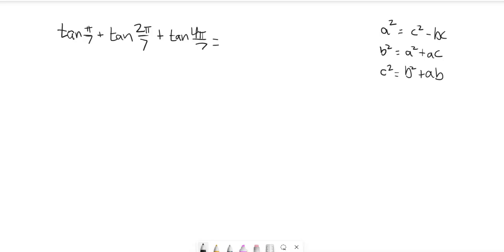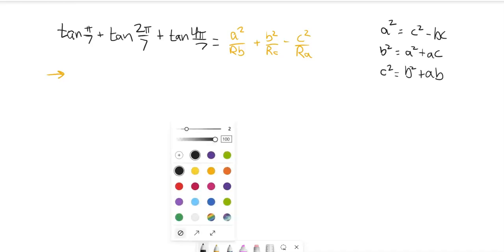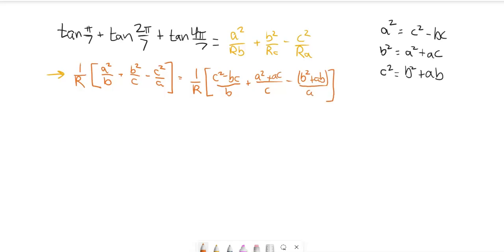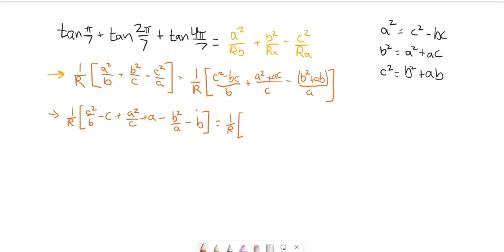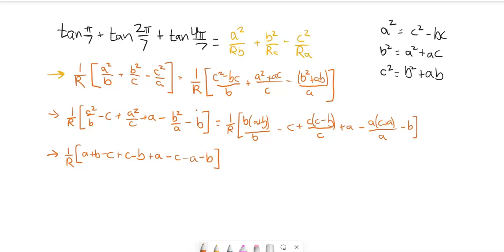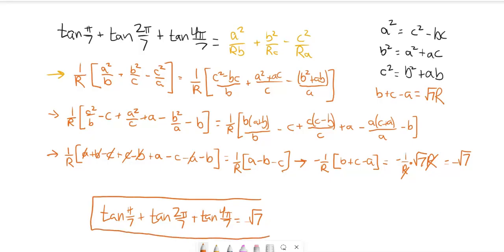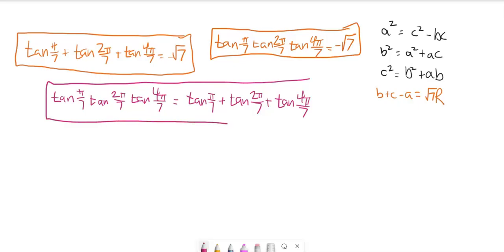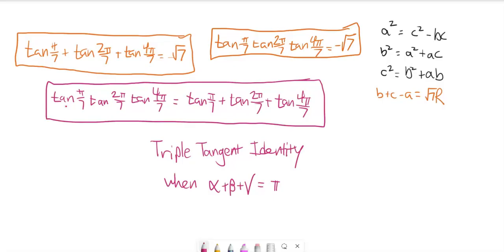exploring the heptagonal triangle, part 16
In this video, I show how two tangent identities are equal to one another.